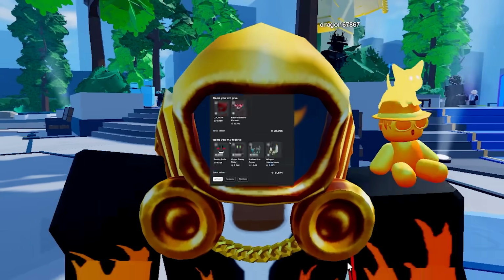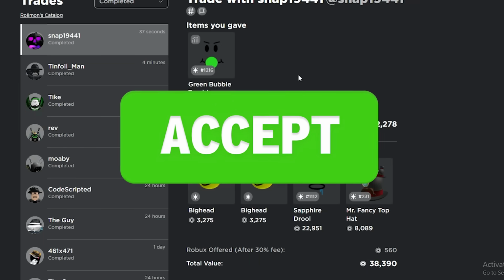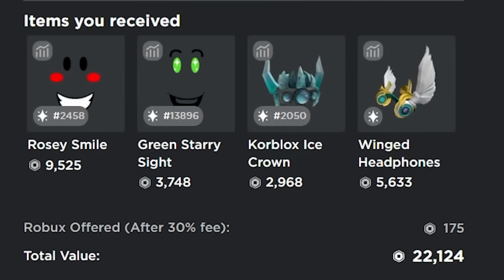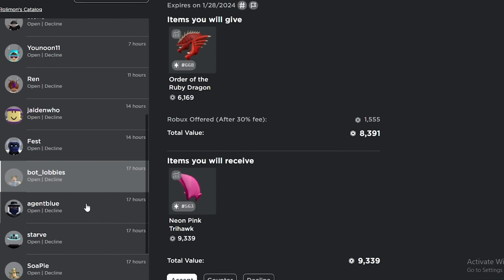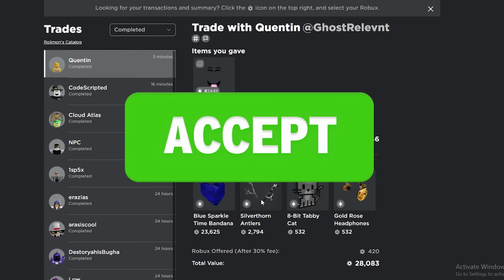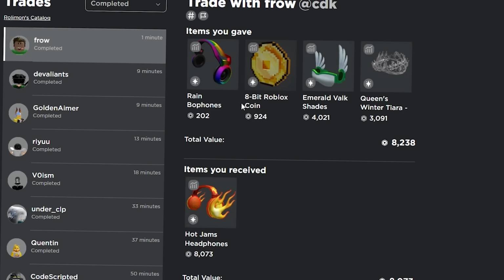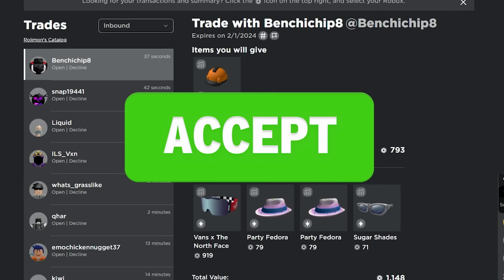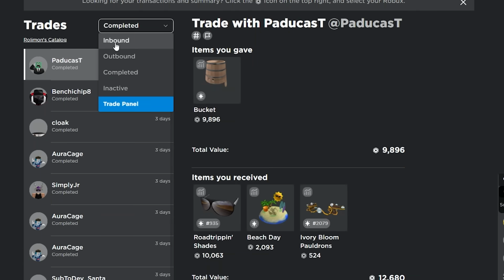Finessing at Trade Hangout